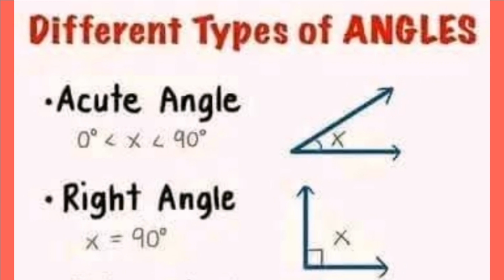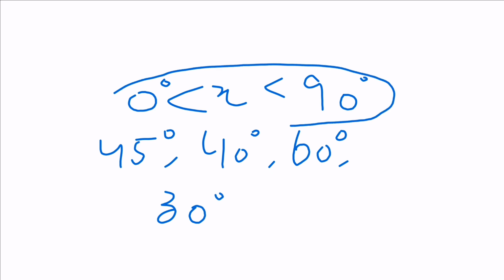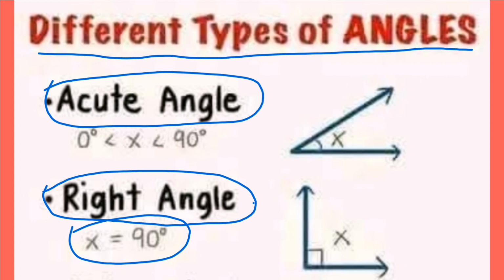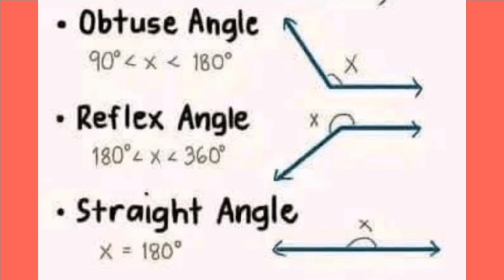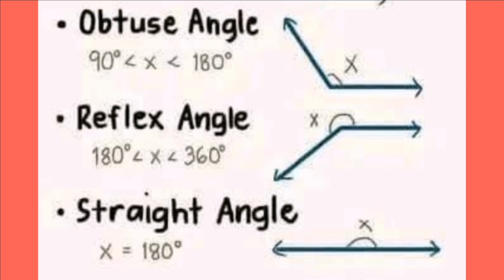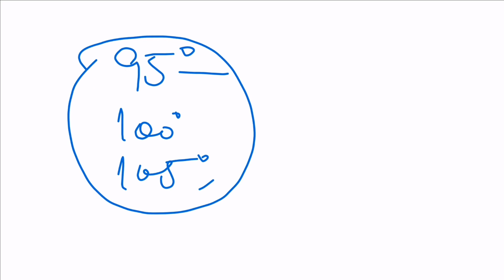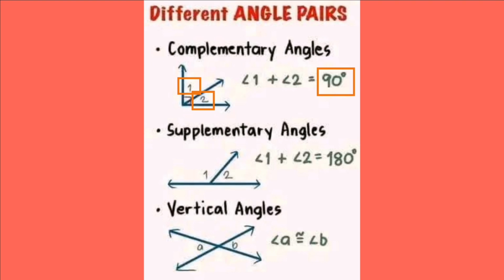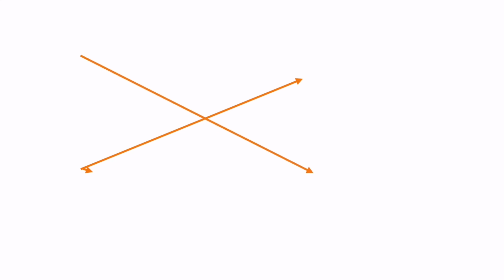8 types of an angles for beginners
"Welcome to Math4You! In this video, we'll be exploring 8 Types of an angles  For Beginners a fundamental concept in Mathematics.

Define Acute angle?
Define Right angle?
Define Obtuse angle?
Define Reflex angle?
Define Straight angle?
Define Complementary angles ?
Define Supplementary  angles?
Define Vertical angles ?

In this video, we'll cover 8 Types of an angles  For Beginners to help you understand Key Concept. Whether you're a student, teacher, or simply curious about 8 Types of an angles  For Beginners, this video is designed to help you learn and grow.

Timestamp:
0:00  : Acute angle
1:08  : Right angle
2:52  : Obtuse angle
3:56  : Reflex angle
4:33  : Straight angle
5:16  : Complementary angles
5:43  : Supplementary  angles
6:17  : Vertical angles